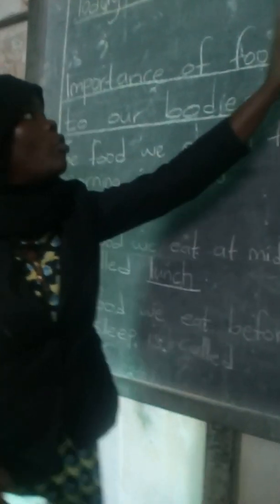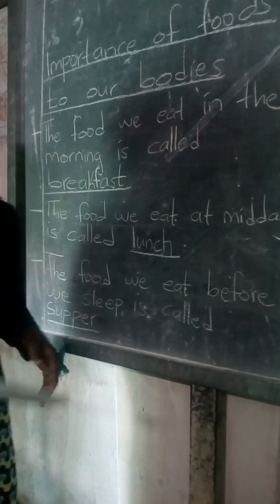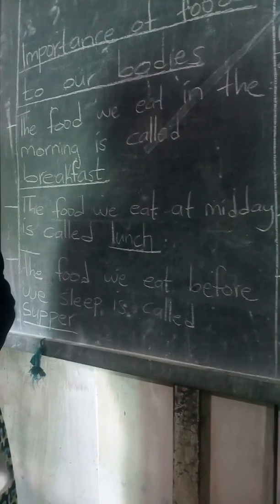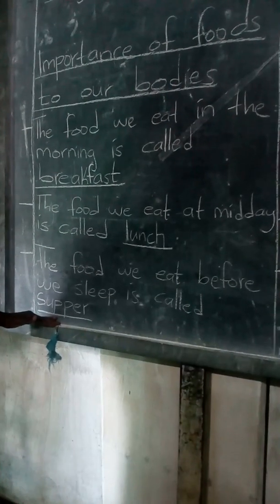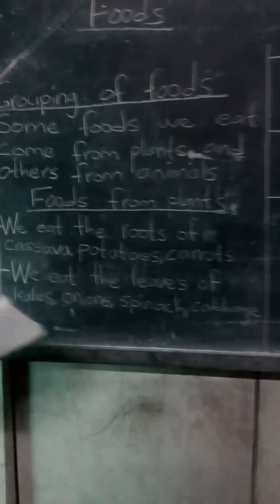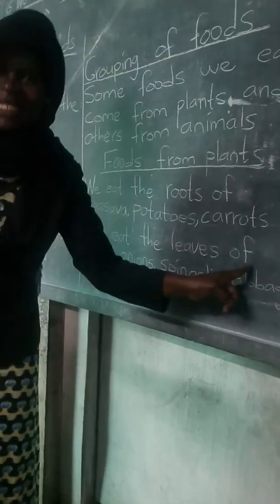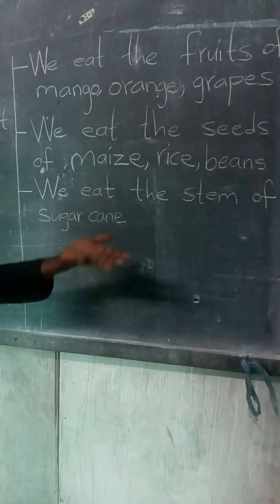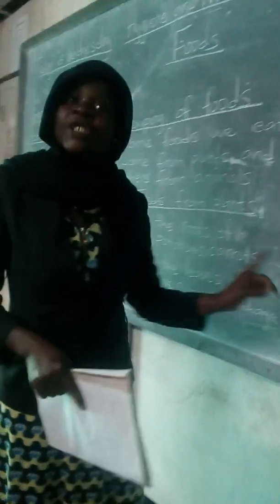Remedial 1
Hygiene and nutrition